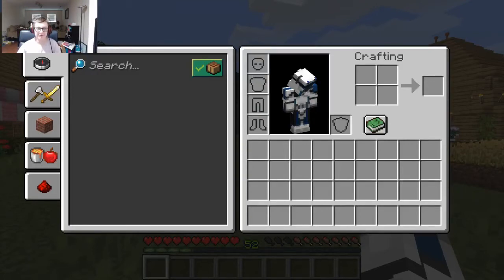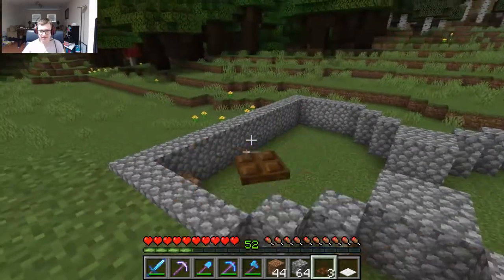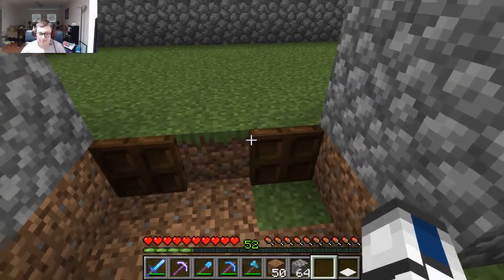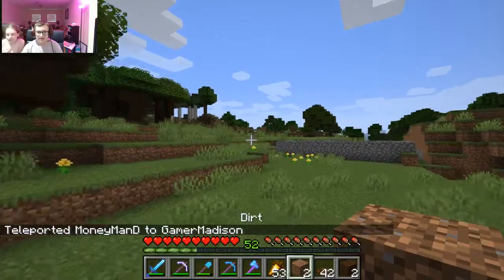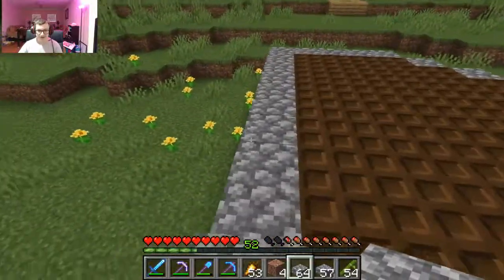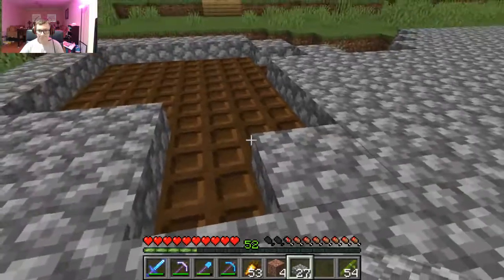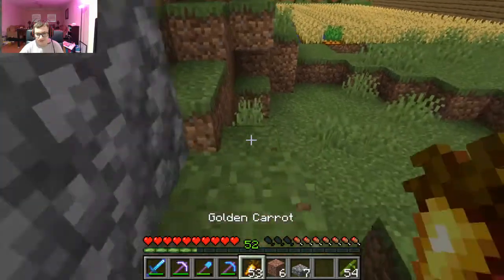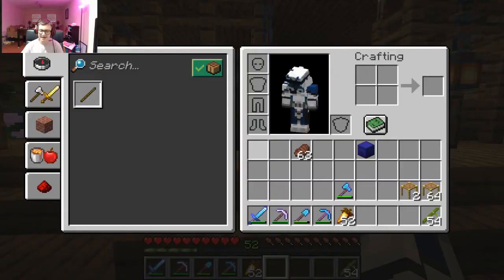New BanzaCraft SMP Ep. 26 Making the Gunpowder farm with GamerMadison